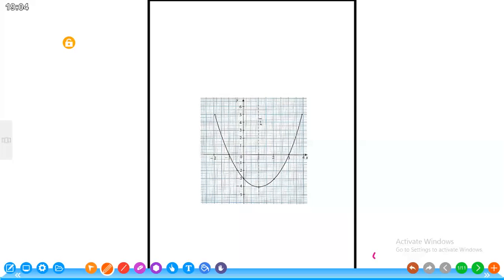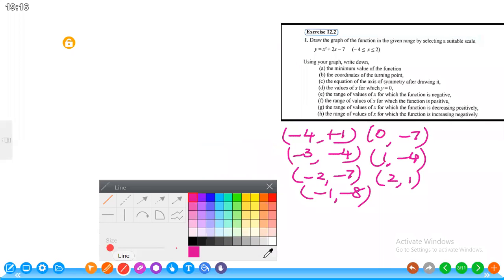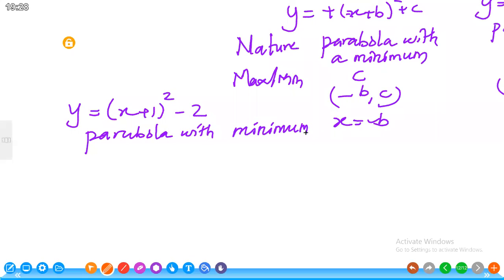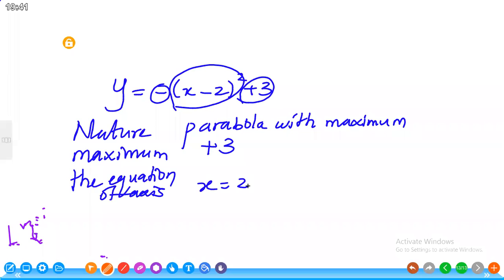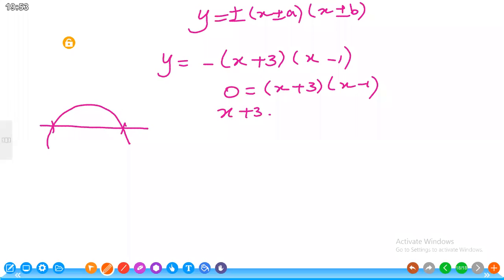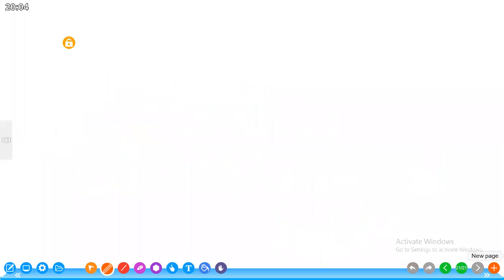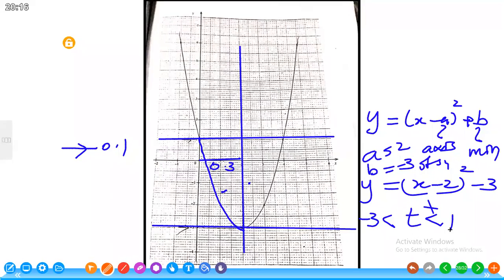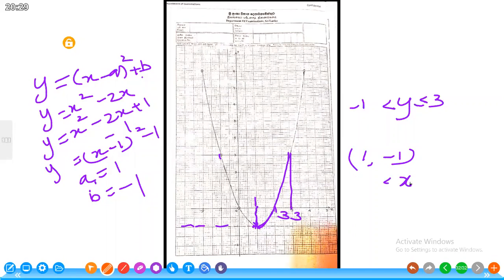2020.07.20 | VGHS | Grade 11 - Mathematics (E)